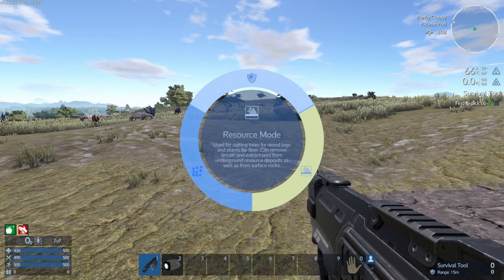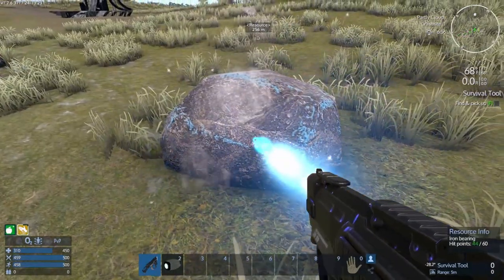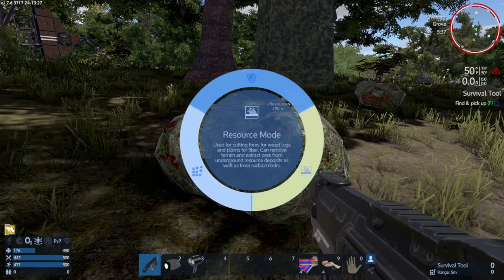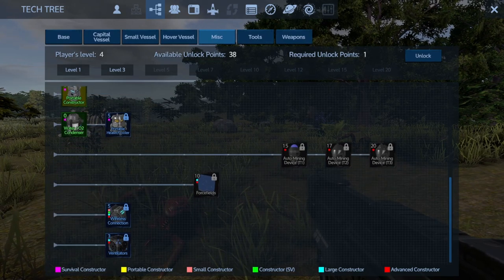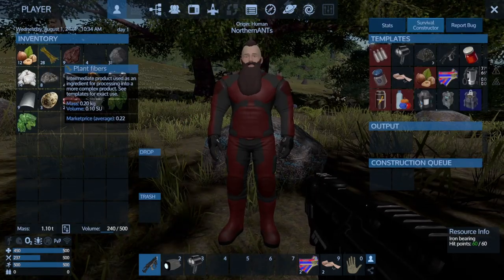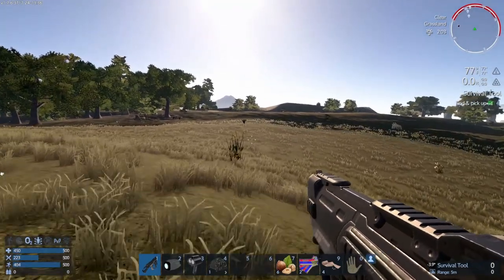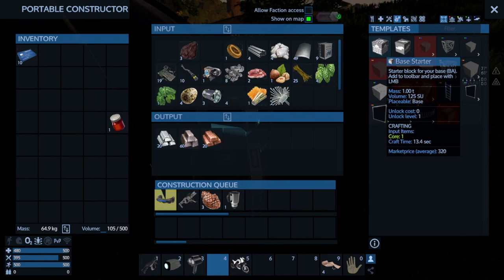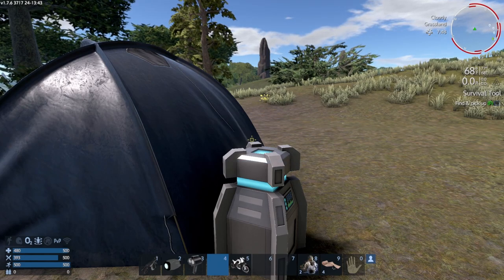Empyrion Galactic Survival, Episode 1, We Crashed, Start surviving .